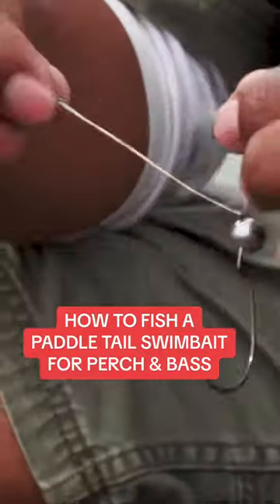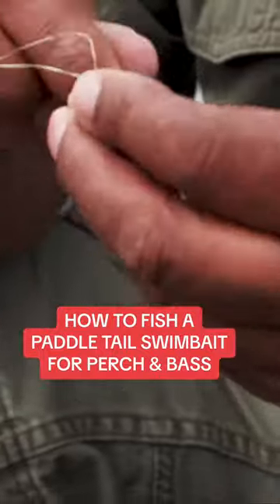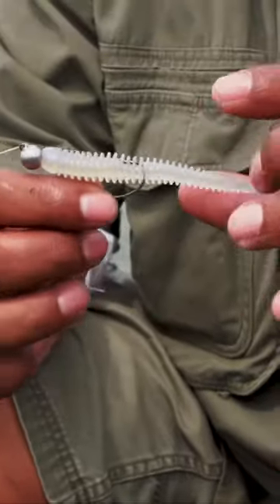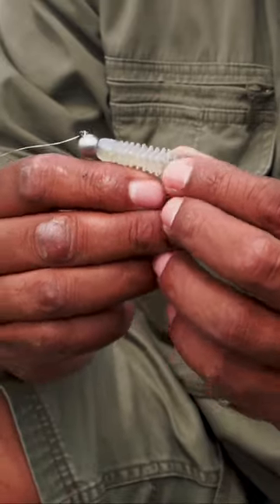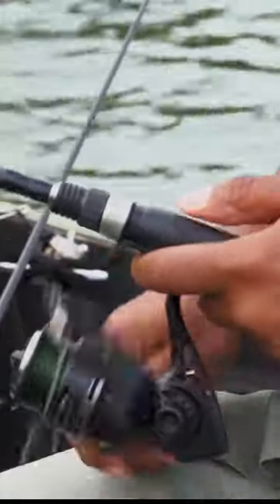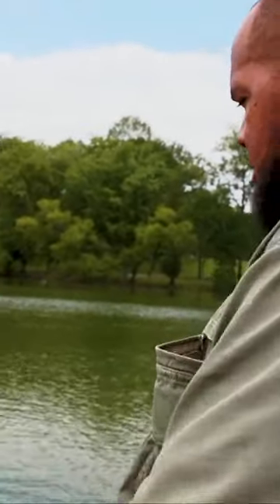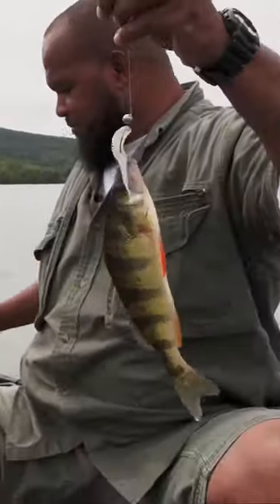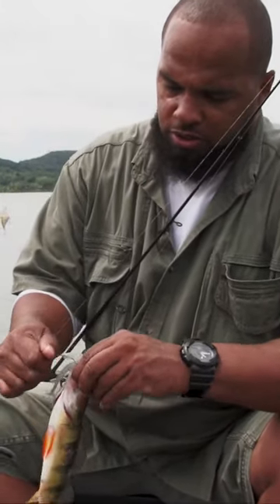How to Rig and Fish a Paddle Tail Swimbait for Perch and Bass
A great bait for multi-species angling, Jerome Simms gives step-by-step instructions on how to rig and fish a paddle tail swimbait for perch and bass.